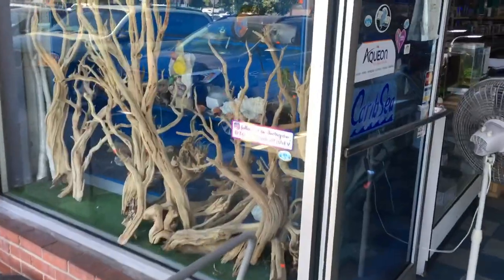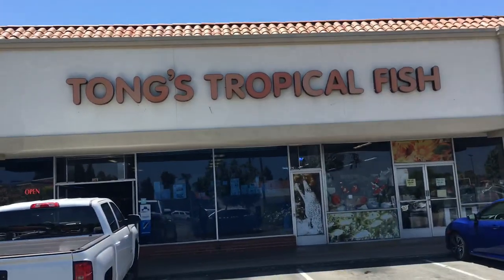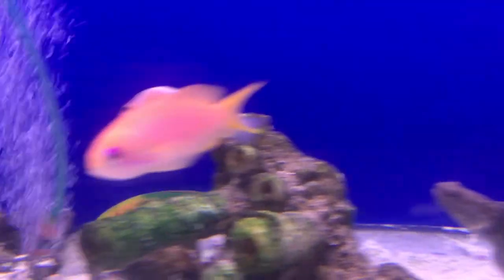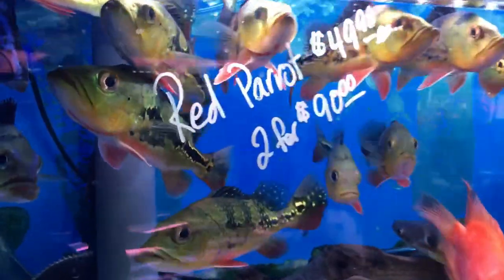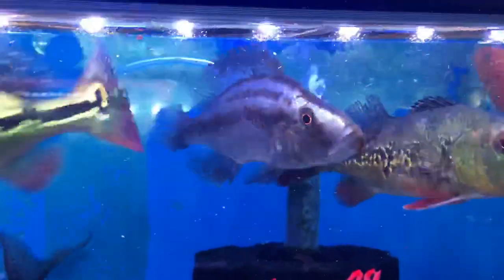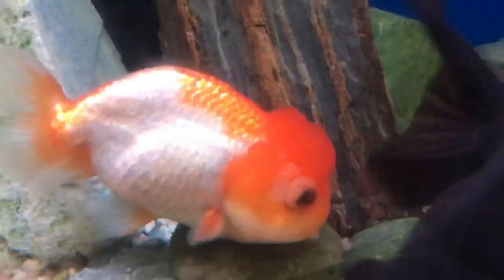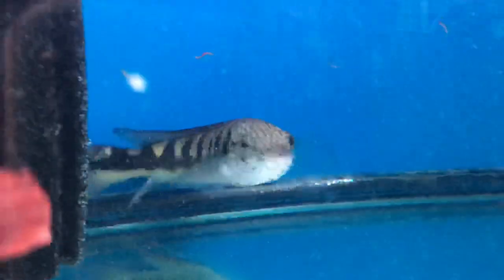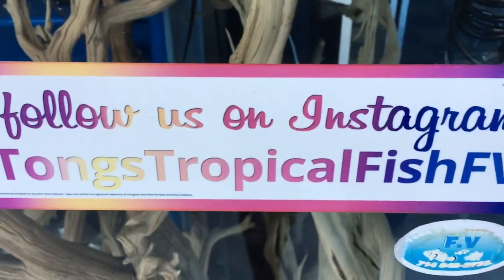SOUTHERN CALIFORNIA FISH STORE has the BEST TROPICAL FISH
A Southern California Fish Store has the Best tropical fish I’ve ever seen.  In this Video I take a trip to Southern California and stop by a LFS that has some awesome looking tropical fish, this video is EPIC!  Thank you for your support much LOVE & ALOHA 🤙🏽🐠🌺🐠🤙🏽

GET BIOHOME MEDIA “SUPER GRAVEL”
from BRANDON NISHIMOTO
The BEST BIOLOGICAL MEDIA ON THE MARKET FACEBOOK LINK below, MESSAGE HIM tell him Hawaiian Peacock sent you and he’ll hook you up with a discount, shipping is one flat rate throughout the U.S.
📹WEEKLY VIDEOS📹

HAWAIIAN PEACOCK MERCH
COMING SOON!!

Don’t forget to.

MUSIC
Outro “He’e Roa”